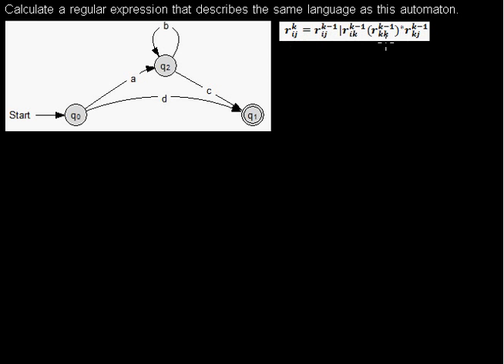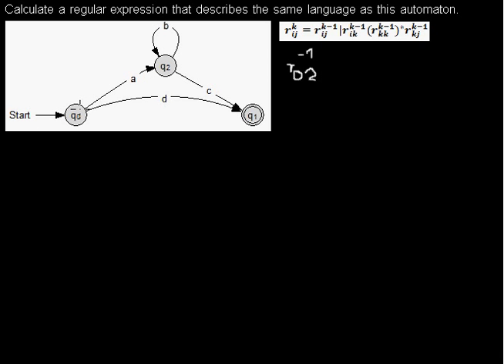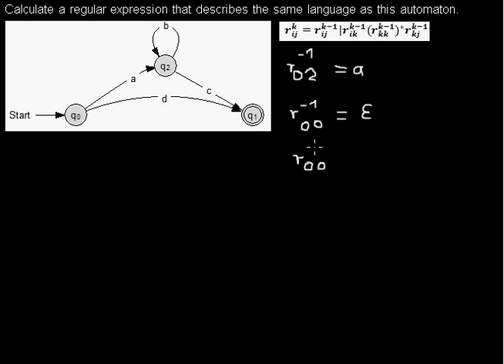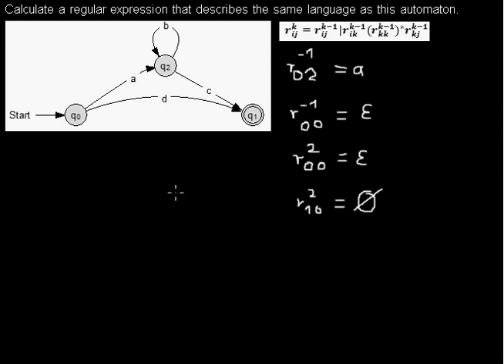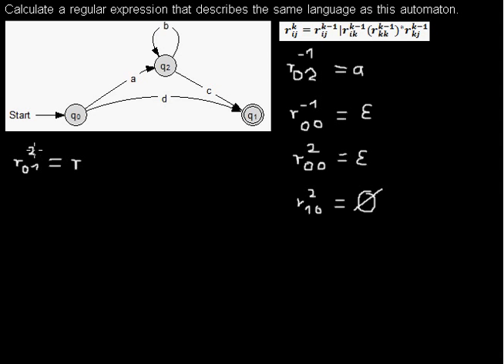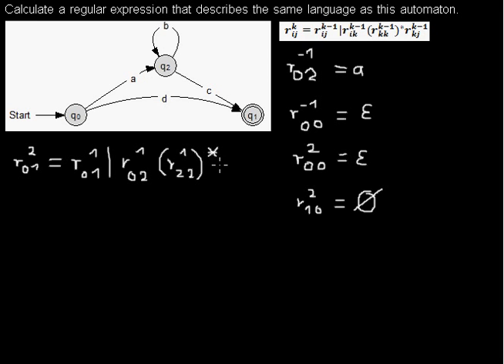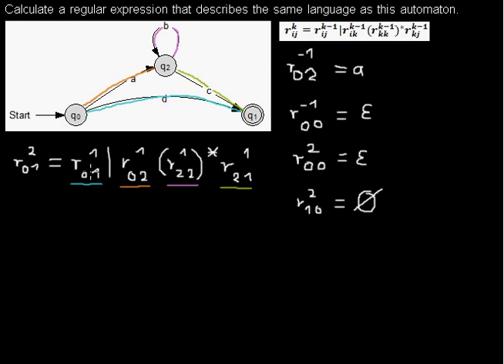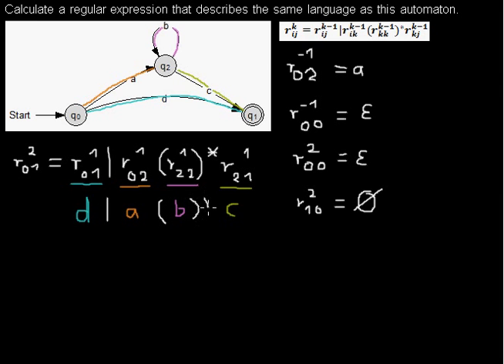Converting NFA/DFA into regular expression (calculation)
Using a formula for calculating a regular expression.

References:
Socher, Rolf: Theoretische Grundlagen der Informatik. 3. Aufl. München : Fachbuchverl. Leipzig im Carl-Hanser-Verl., 2008 (Lehrbücher zur Informatik). -- ISBN 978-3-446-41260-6, S. 49 ff.
Hopcroft, John E. ; Motwani, Rajeev ; Ullman, Jeffrey D.: Einführung in die Automatentheorie, formale Sprachen und Komplexitätstheorie. 2. Aufl. München [u.a.] : Pearson Studium, 2002 (Informatik). -- ISBN 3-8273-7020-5, p. 122 ff.